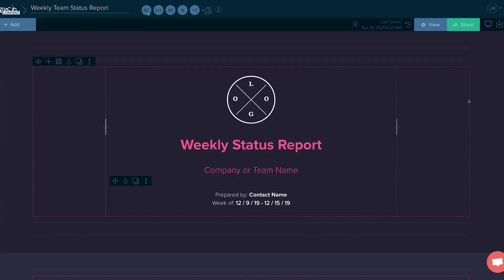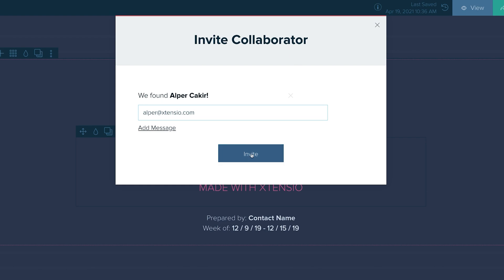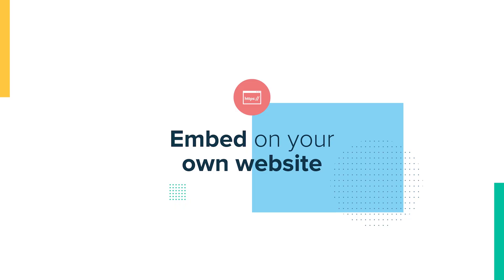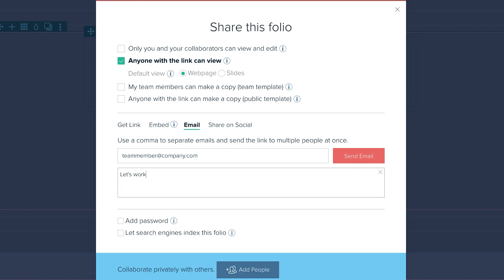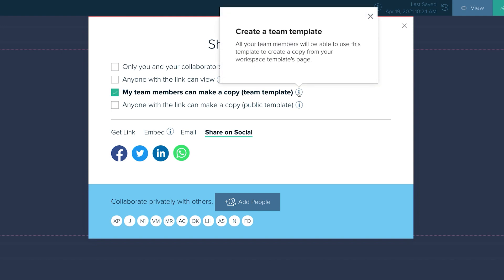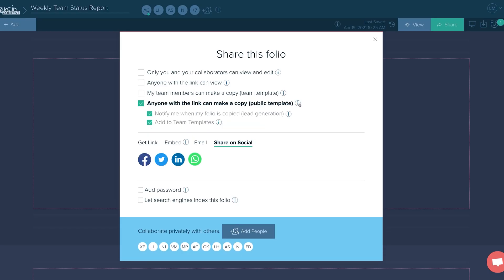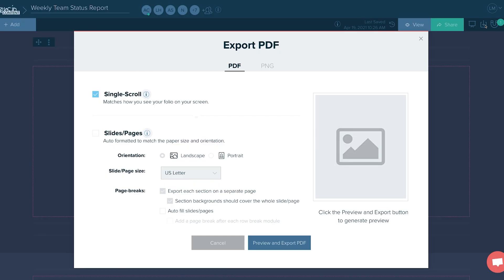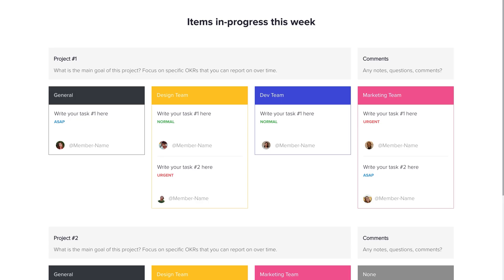How to share your work in 9 different ways with Xtensio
Xtensio is the quickest and easiest way for teams to create, share and manage all of their business documents together. We've added 9 ways for you to share your collateral. Collaborate privately, share a link, embed on. your website, send in an email, share on social, save a team template, publish custom templates and generate leads, download a PDF/PNG, or present a full-screen slideshow.